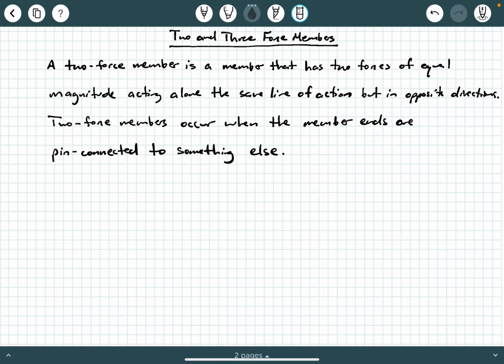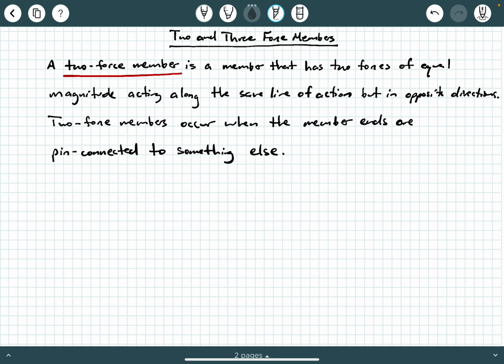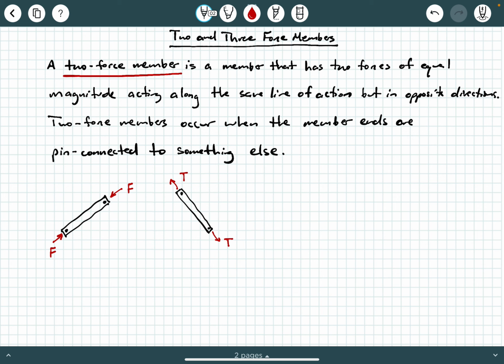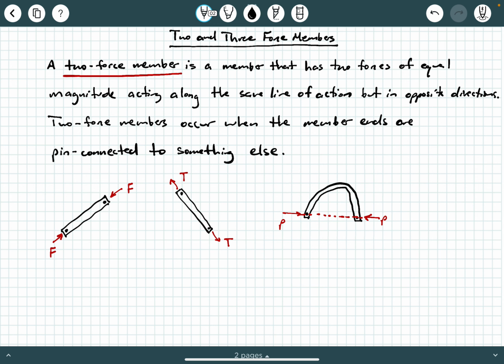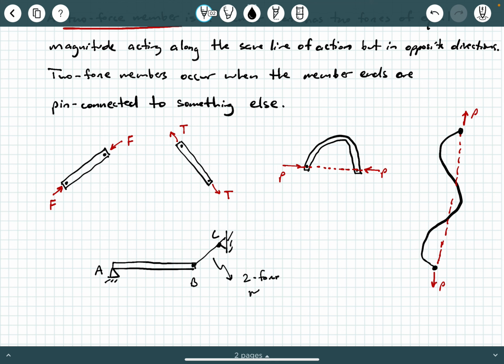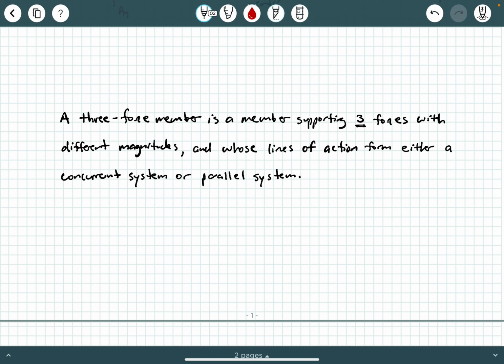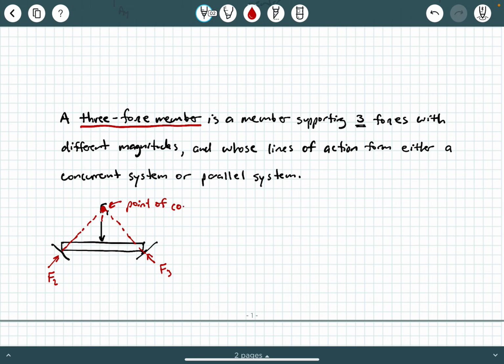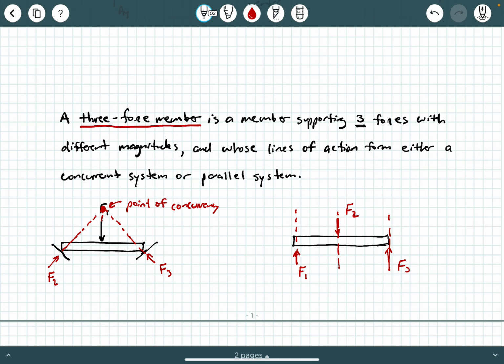Statics - Video 81: Two-Force and Three-Force Members Background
In this video, we explore background information on two-force and three-force members.